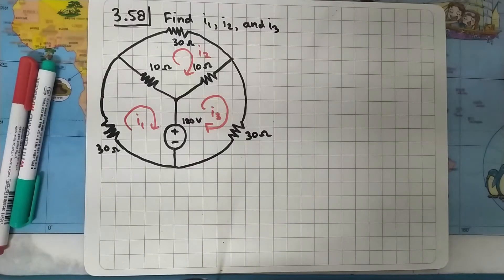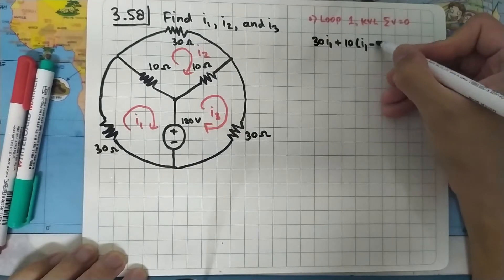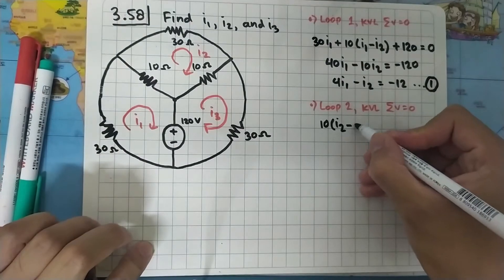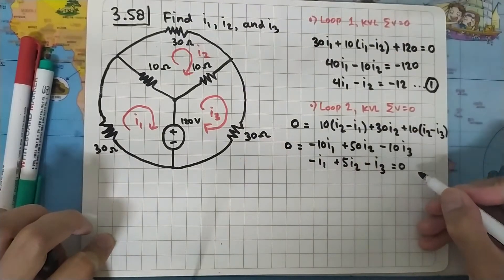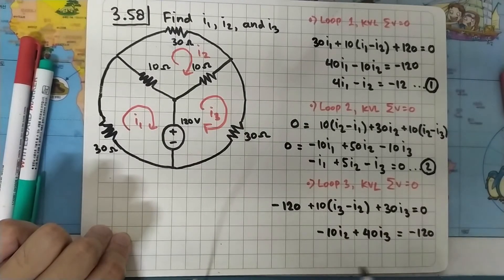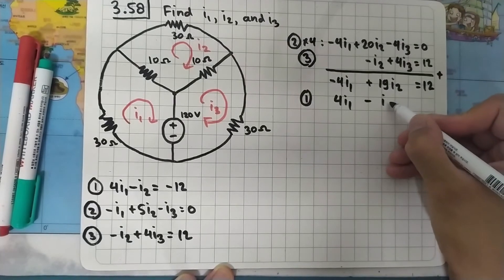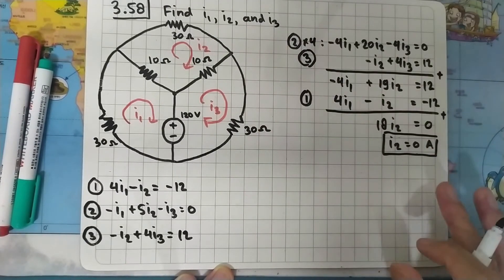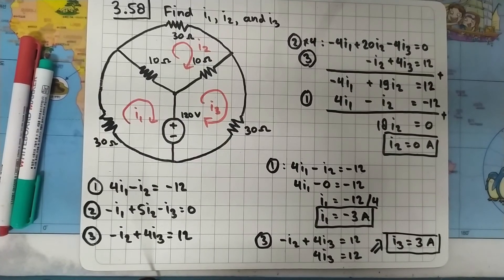Problem 3.58 Fundamental of Electric Circuits (Alexander/Sadiku) 5th Edition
Find i1, i2 and i3 in the circuit of Fig. 3.103